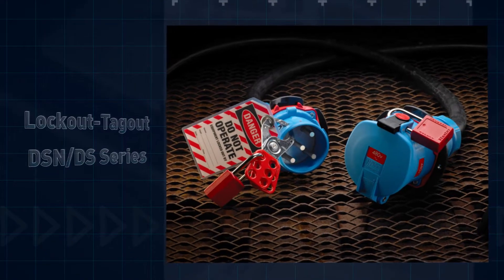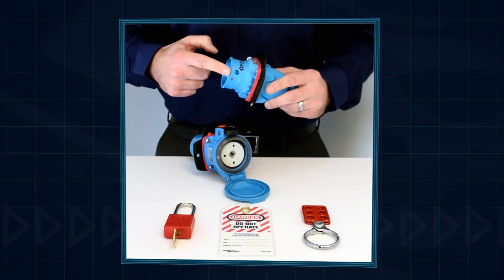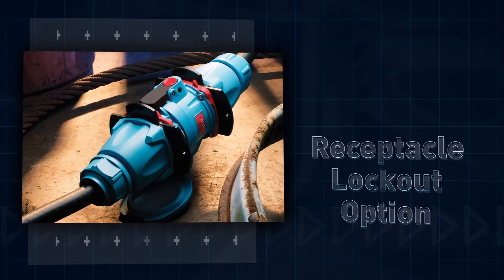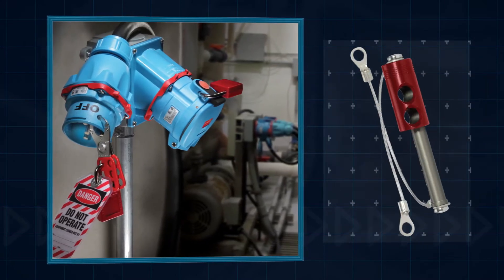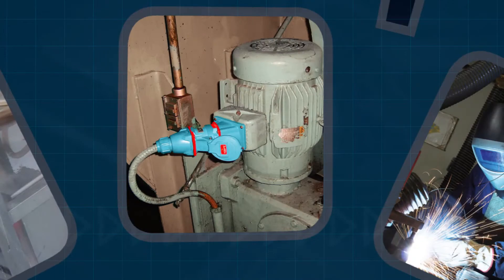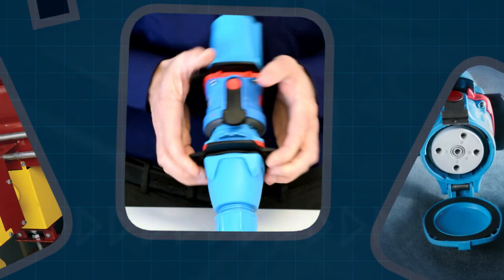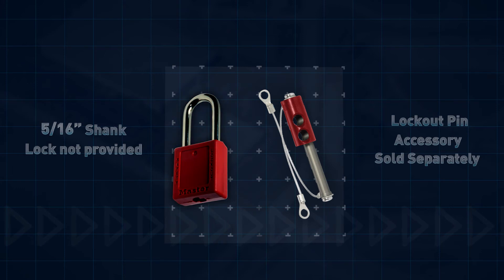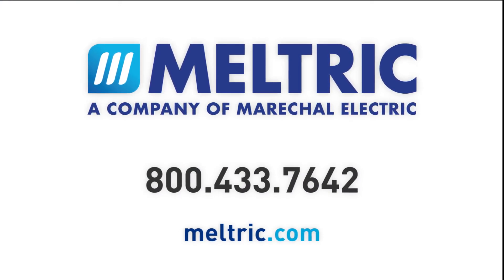How to: Lockout-Tagout of MELTRIC® Plugs & Receptacles: DSN/DS/DR Series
Most MELTRIC® plugs and receptacles facilitate compliance with OSHA lockout-tagout requirements.

Only a lock or lockout hasp and tag are needed to ensure that the plug is properly locked out and tagged out. Additional mechanisms are not required because the lockout provision is integral to the device – it is always available when you need it. On most models the lockout provision is a simple 5/16” hole in the plug shroud that facilitates the insertion of a typical padlock or lockout hasp which prevents the plug from being inserted into a receptacle.

An optional provision for locking out Meltric receptacles is also available. In most cases this is accomplished via a specially machined hole in the receptacle casing which allows insertion of a padlock to secure the receptacle lid in a closed position. This same optional provision can be used to prevent removal of the plug if desired.

By comparison, in order to lockout most competitive pin and sleeve type plugs, an additional third-party ‘lockout shield’ or ‘plug cap’ is required. These devices can be expensive and are often times lost, broken, or not available when you need them.

Test out these features with your own FREE product!